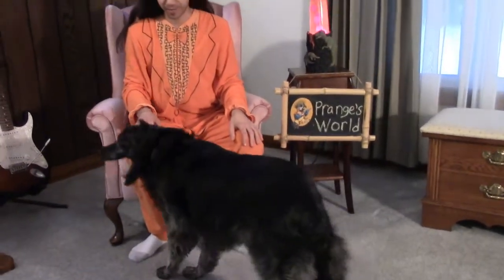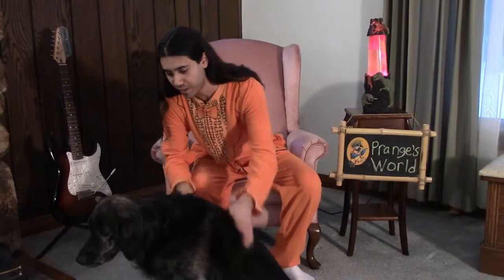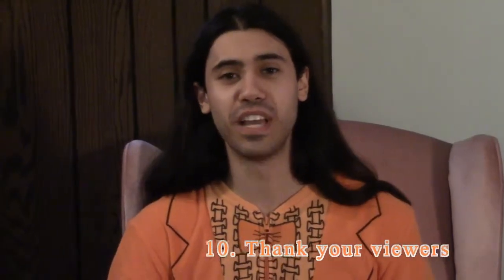10 Ways To Improve Your Youtube Videos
I've come up with ten helpful tips to help you increase your YouTube presence. You're welcome.